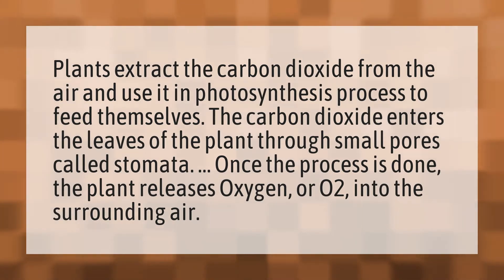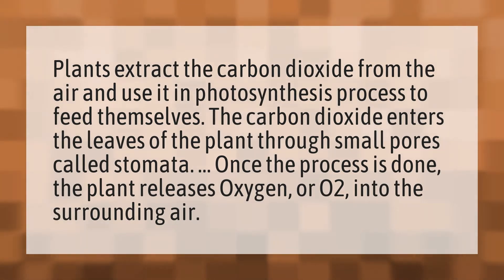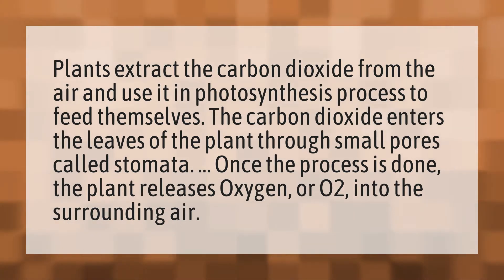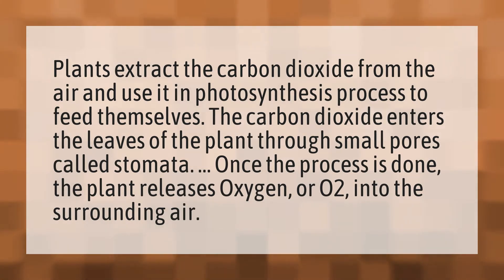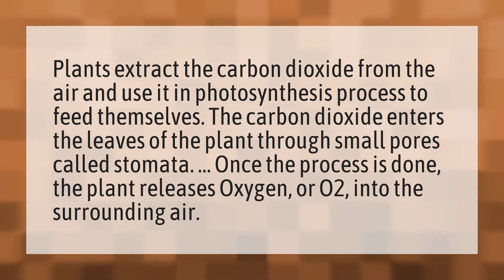How does photosynthesis use co2?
Photosynthesis Answer • How does photosynthesis use co2?